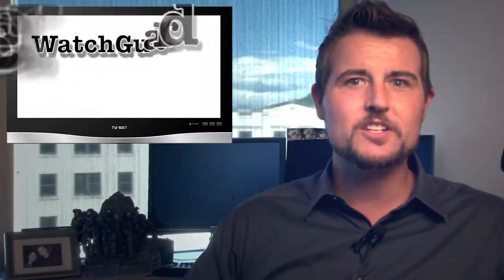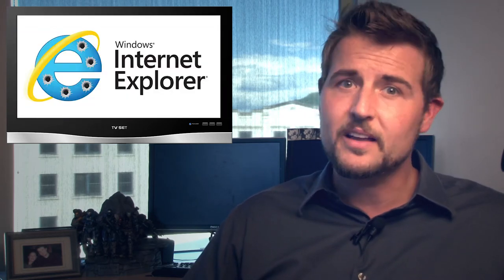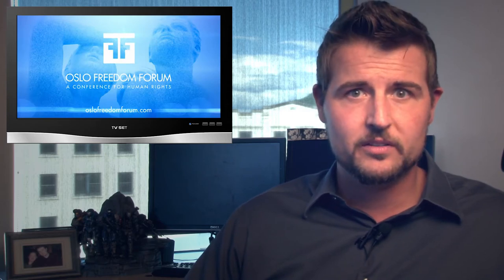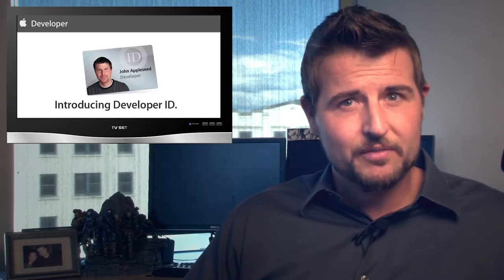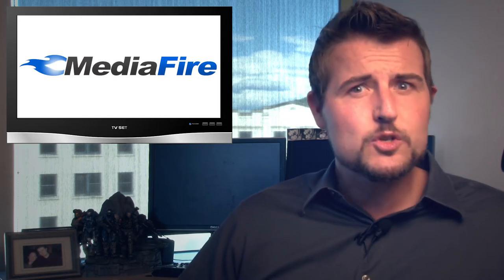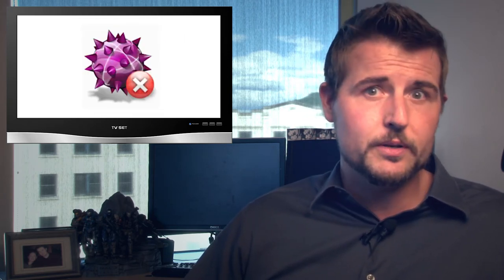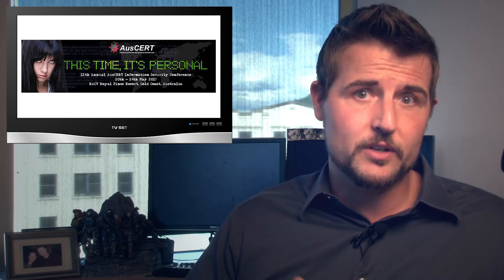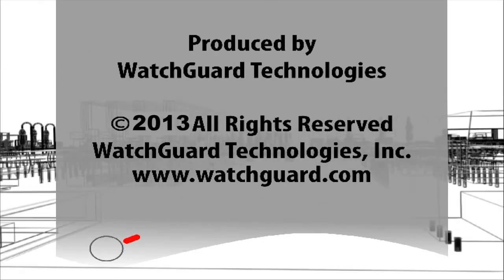WatchGuard Security Week in Review: Episode 63 - Lots of Patches